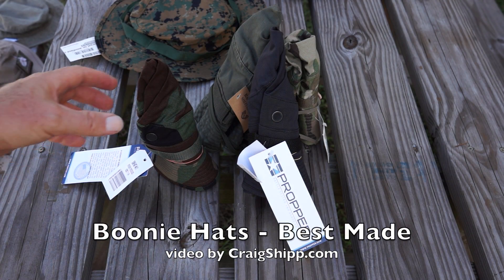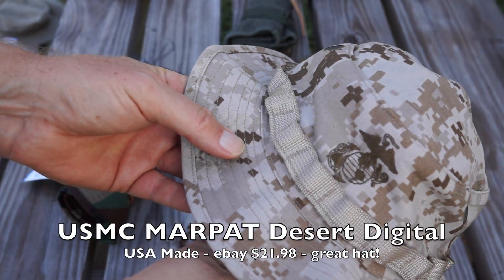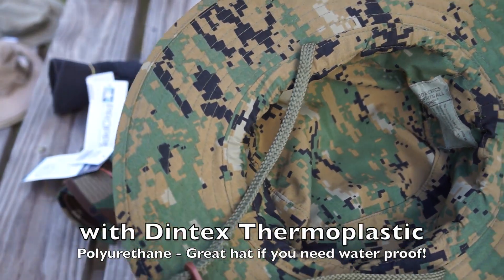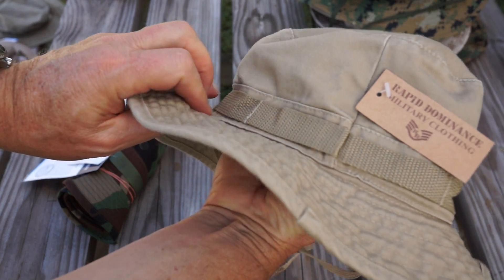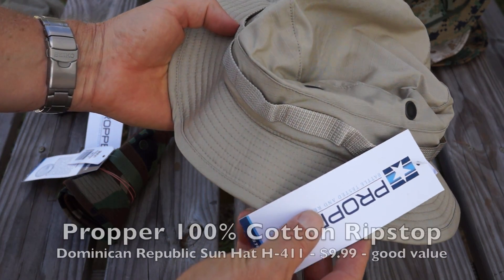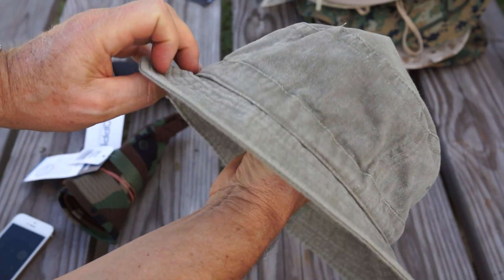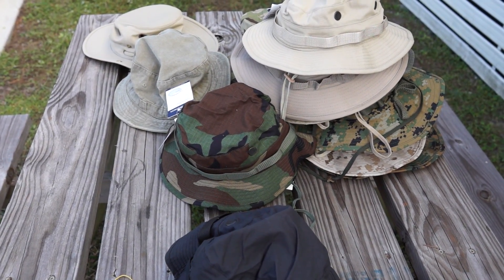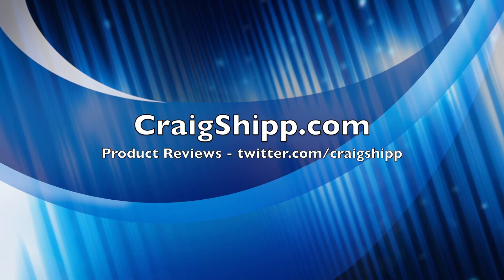Bonnie Hats Top Five Best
Here are some of the best Boonie Hats you can buy. Some are made in the USA!
00:25 USMC Cover Field MARPAT Marine Woodland USA Made $21.49 on e-bay
00:59 USMC MARPAT in Desert Digital also USA Made $21.98 on e-bay - both made by Sekri Industries SPMIC1-13-D-N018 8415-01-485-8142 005
01:27 Dorfman Pacific Outdoor Khaki Olive Bucket Hat - China - $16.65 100% Cotton
01:56 Atlanco 3281000 H2O Proof Adjustable Boonie Hat Digital Woodland by Tru-Spec with Dintex Thermoplastic Polyurethane $16.65
02:41 Rapid Dominance - China $12.87 good 100% cotton option
03:27 Bernard Cap Company USA Made OEF Sun Hat Military NWT $19.99
04:26 ROTHCO Style 5813 55% Cotton 45% Polyester  light weight
04:49 Propper 100% Cotton Ripstop Dominican Republic Sun Hat H-411 $9.99 good value
05:13 Cobra Cotton Bucket Hat khaki China $8.27 good simple cotton hat
06:26 R & B Inc. Mil Spec H-43577 - USA Made 50% Cotton 50% Nylon - Great Hat!
06:52 The Tilley Hat - great travel hat but it costs!
So, get yourself a great hat to EDC. Keep that sun away!